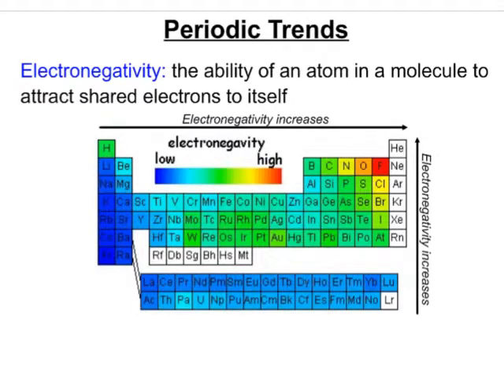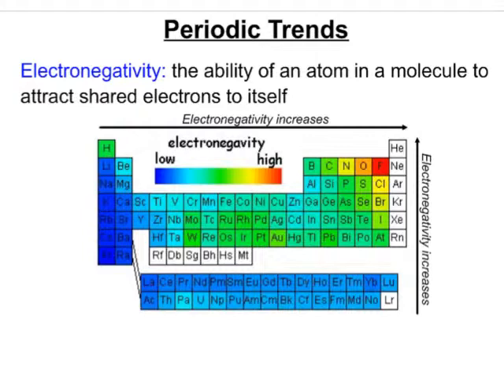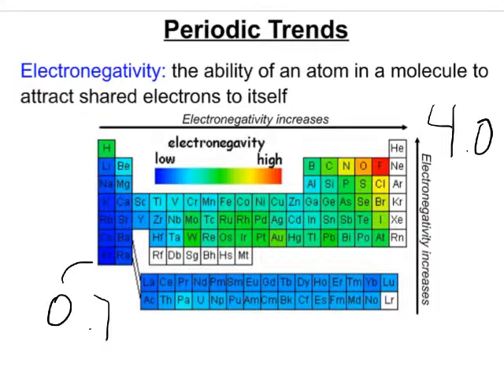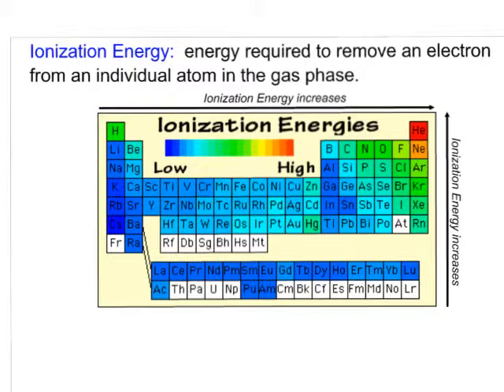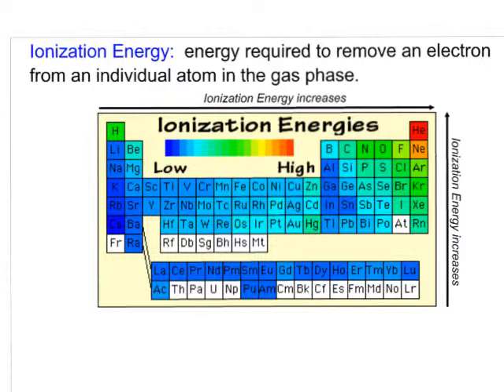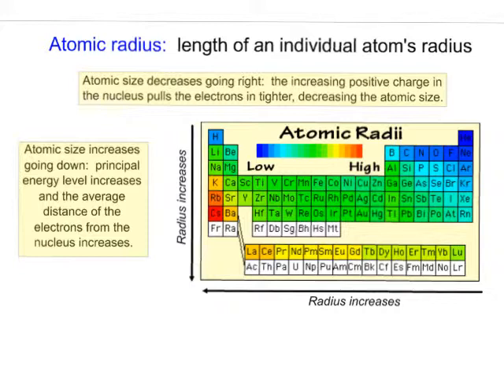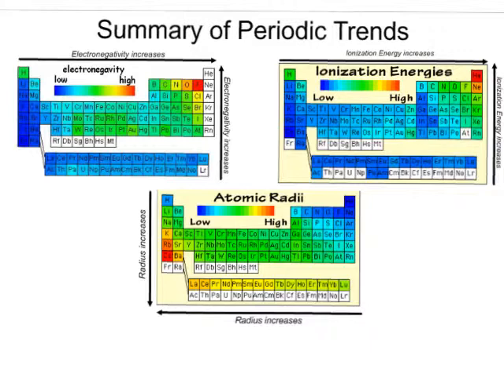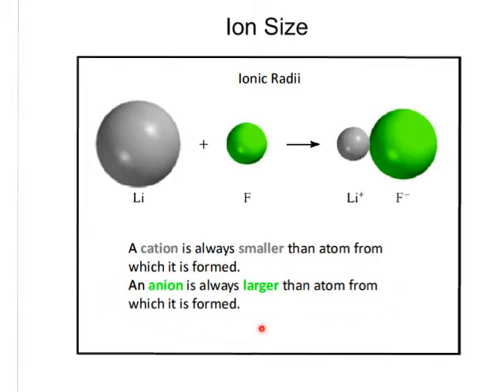12.1b Periodic Trends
Periodic Trends 12.1b